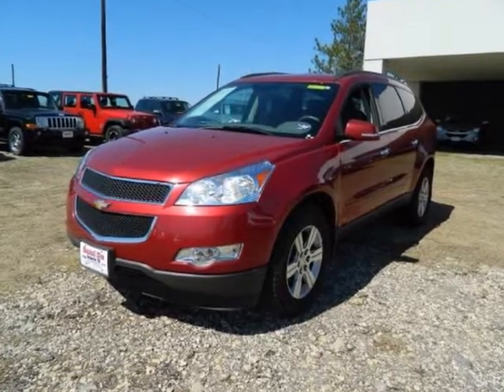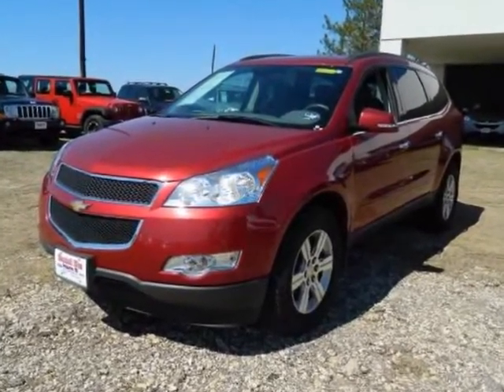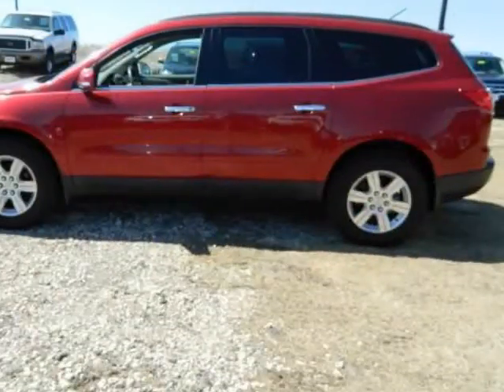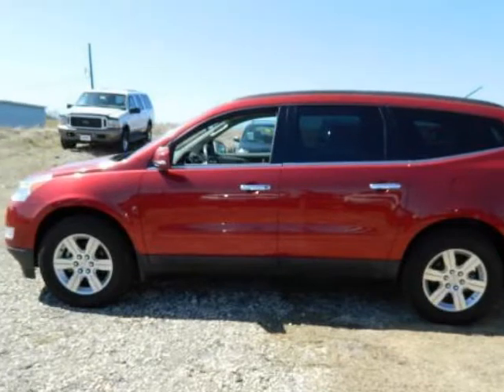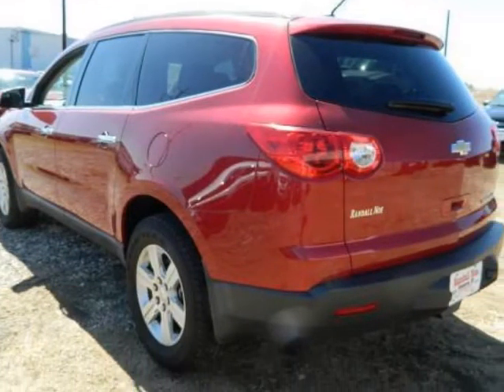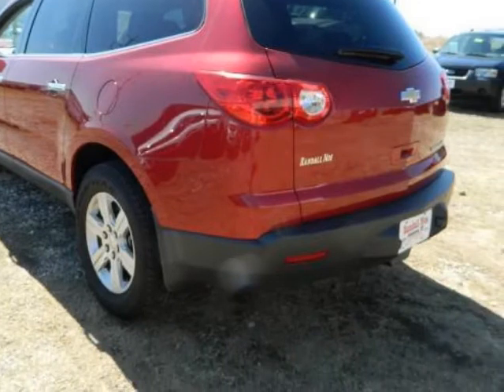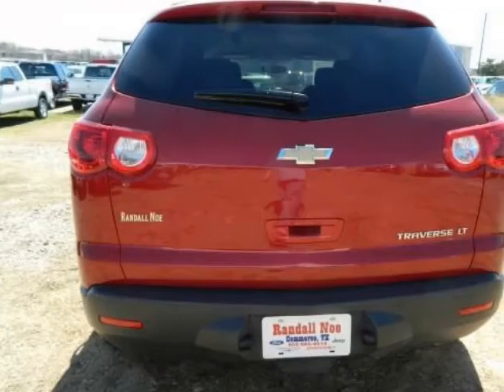2012 CHEVROLET Traverse FWD LT w/1LT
2012 CHEVROLET Traverse FWD LT w/1LT
Stock Number: 92096U
VIN: 1GNKRGED4CJ111899

We think you will love this PRE-OWNED 2012 CHEVROLET Traverse FWD LT w/1LT which has 28863 miles. It comes fully equipped with Abs (4-Wheel), Air Cond Rear, Air Conditioning, and many other features.Please call us for a walk around description of the vehicle or to schedule a test drive.